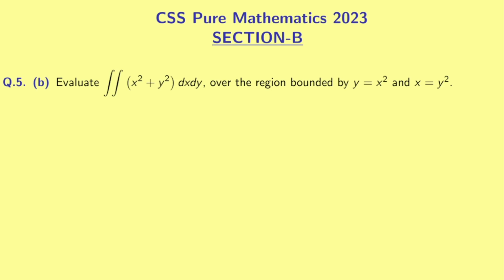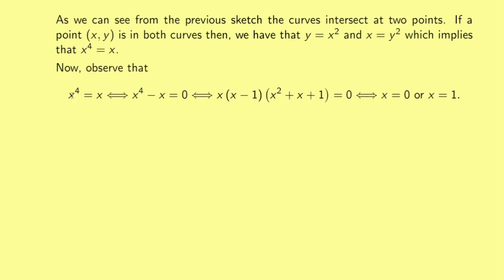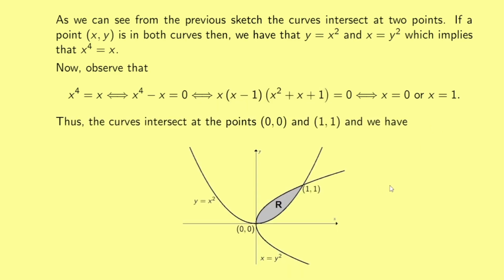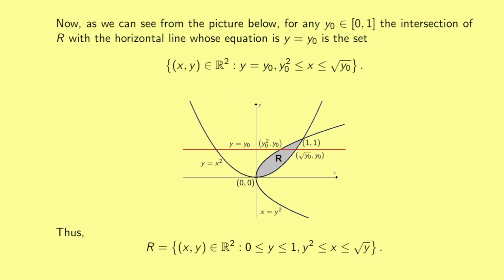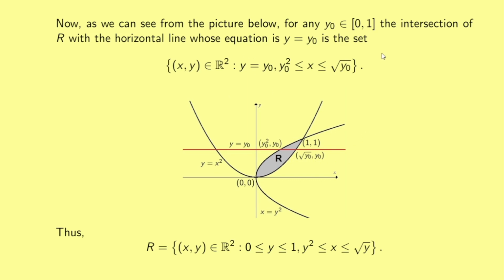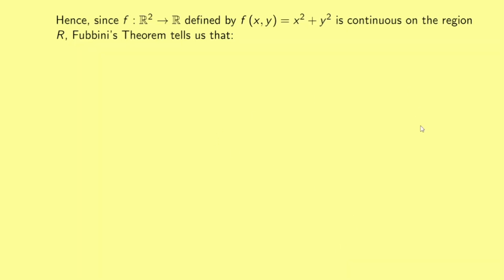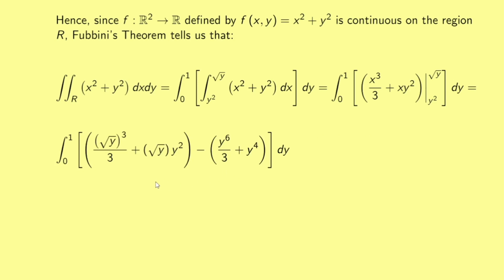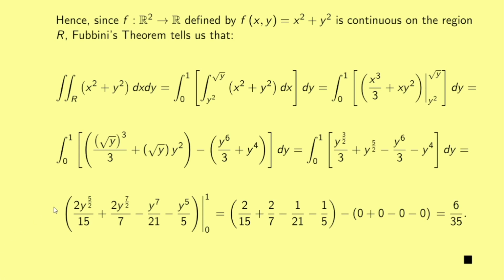CSS Pure Mathematics 2023 Section B Q5 (b)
In this video we solve Question 5 (b) of Section B of the CSS Pure Mathematics Exam 2023.